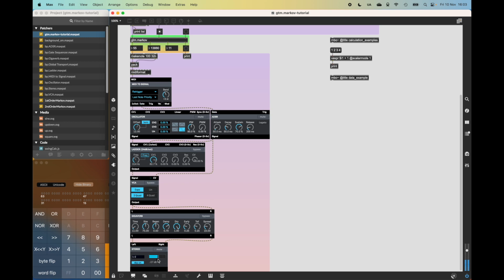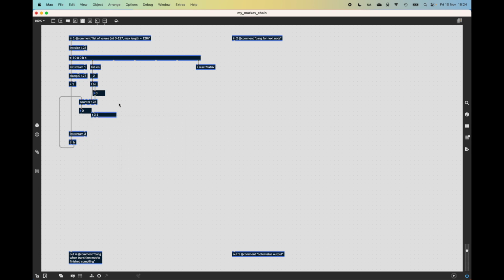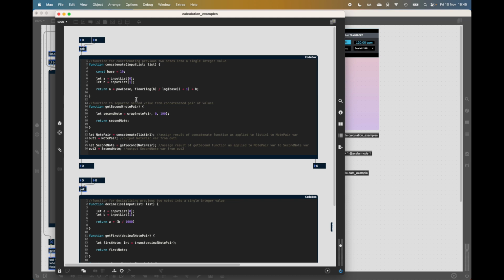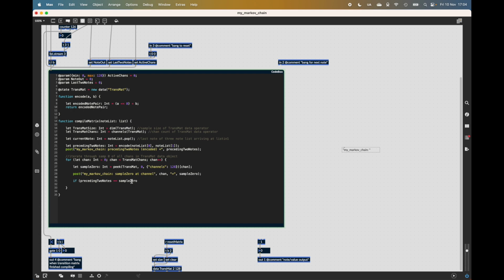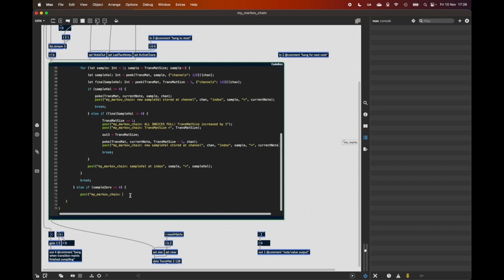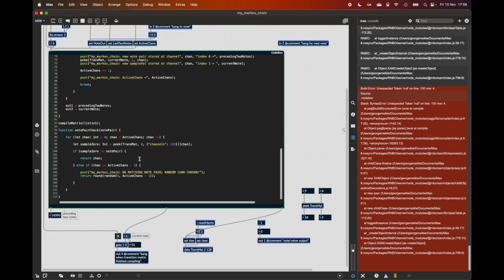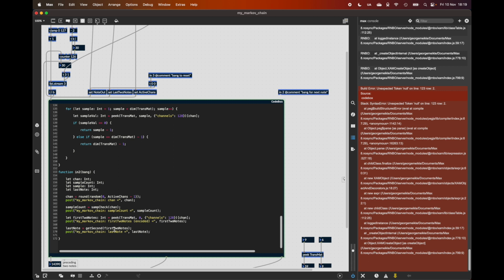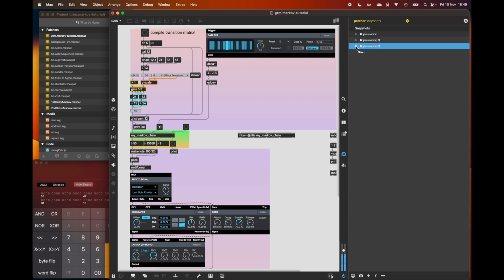RNBO and Codebox Tutorial 1: Second-Order Markov Chains (gtm.markov External Object)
gtm.markov is a Max external for generating second-order Markov chains. The external, which has been developed and compiled using RNBO and Codebox, is included in the gtm.markov Max package, available to download via the Max Package Manager. This video tutorial demonstrates how the external was developed in RNBO and exported via the Max external export target.

Chapters:
00:00 Overview of Markov chains.
07:20 Basic patch framework in rnbo~ subpatch.
29:20 Codebox: @params, @states, and variables.
38:30 Codebox: problems with concatenation and decimalisation of note pairs.
43:38 Codebox: encoding note pairs using bit shifting.
48:10 Codebox: compiling the transition matrix.
01:26:50 Codebox: calling the compileMatrix function and bug fixing.
01:32:35 Codebox (note generation): notePairCheck and sampCheck functions. Please note that the code blocks for these functions as they appear in this video will cause errors and result in a failure to compile the RNBO code as of RNBO version 1.4.0. Slightly reworked code for these functions that resolves these errors can be found in the rnbo~ patchers included in the gtm.markov Max package home patcher from package version 1.0.9 and up. The package is available to download for free via the Max Package Manager.
01:45:20 Codebox (note generation): bang function.
01:52:10 Codebox (note generation): decoding note pairs.
02:09:24 Creating required outlets in codebox and rnbo~.
02:12:35 Codebox: bug fixing.
02:13:26 Max patcher: connecting everything up and testing the rnbo~ subpatch.
02:15:38 Max external export target.
02:17:27 Replacing the rnbo~ subpatch with the my_markov_chain external object in the Max patch.